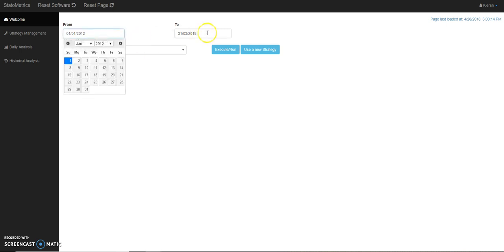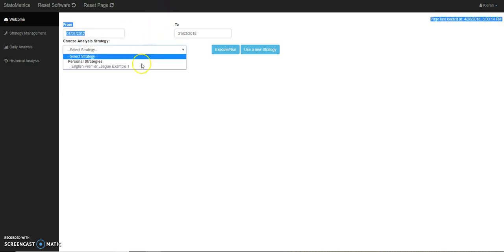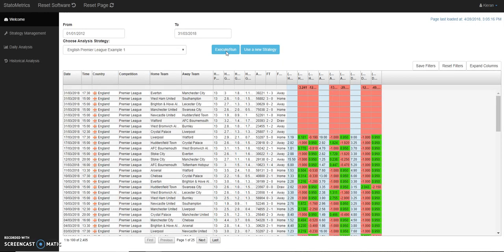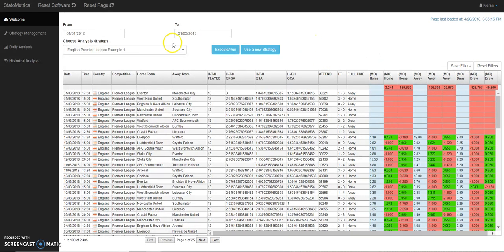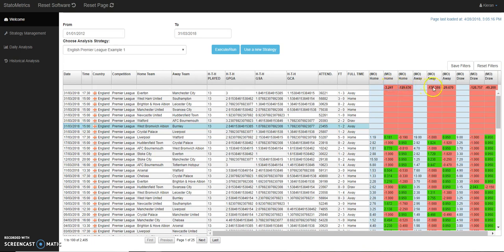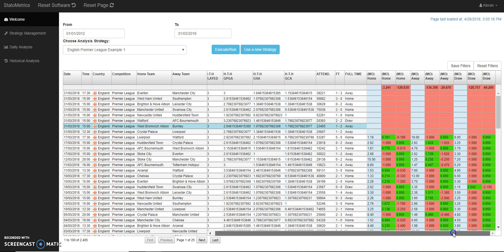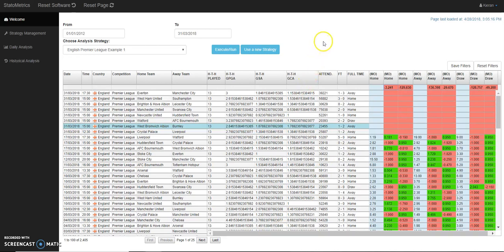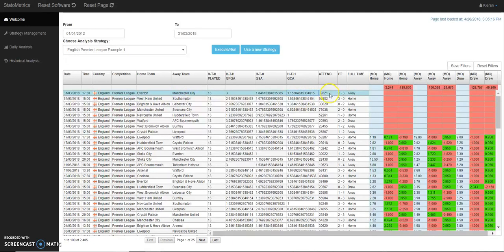0003 Statometrics Software Creating a Strategy Part 2